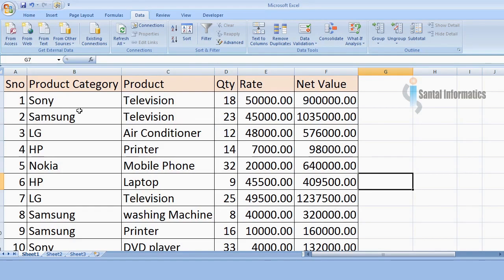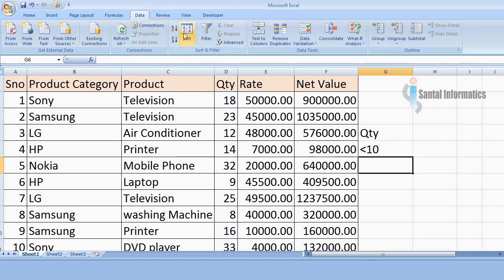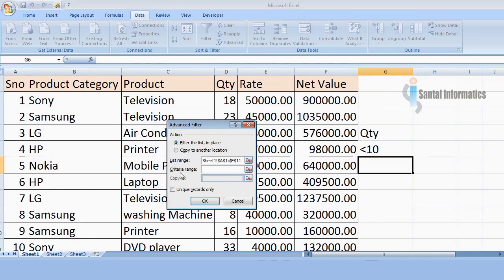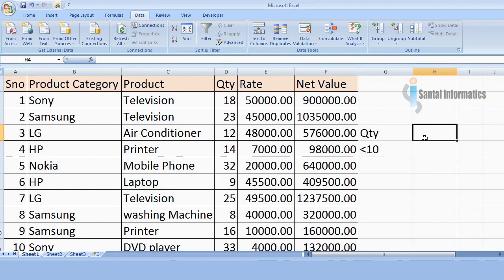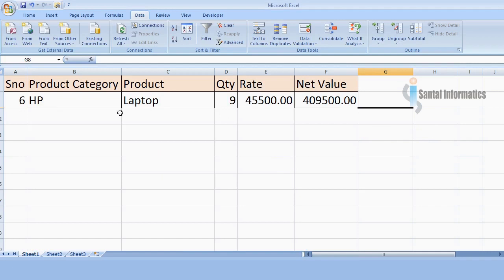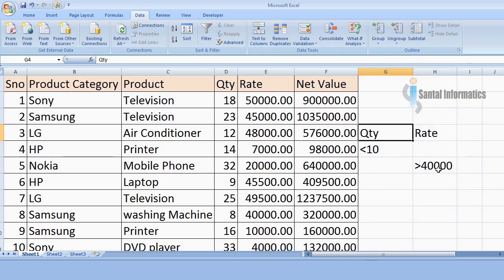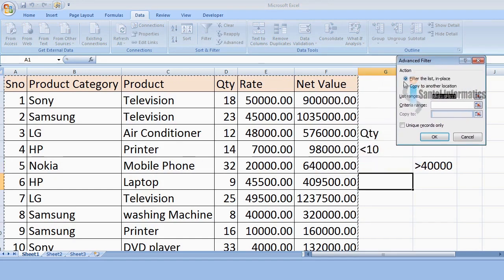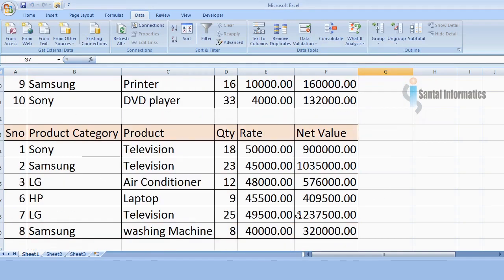MS Excel Advanced Filter || Santal Informatics - Learning Point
How to do Advanced Filter in MS Excel . Filtering the records according to a Criteria is called Advanced Filter